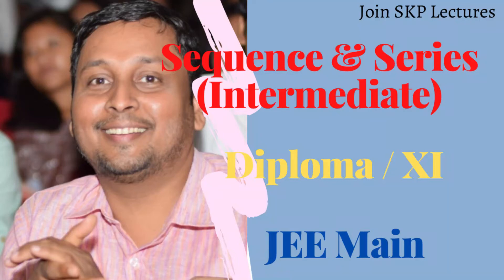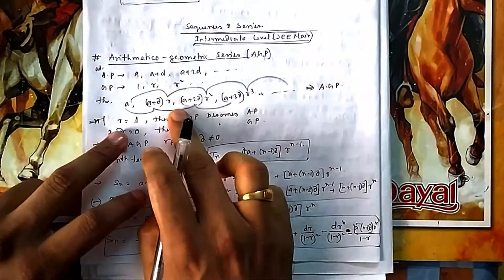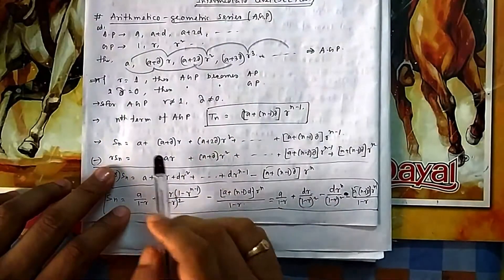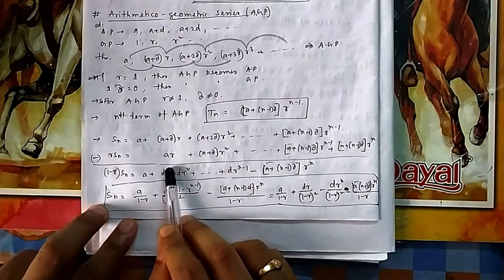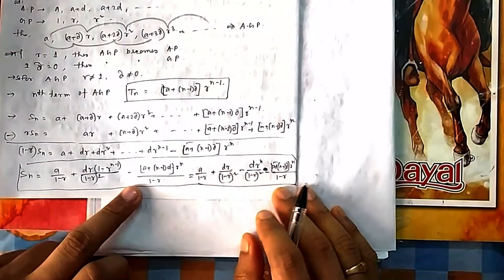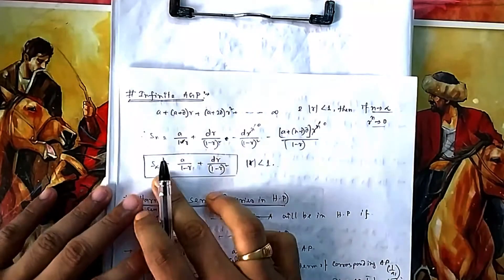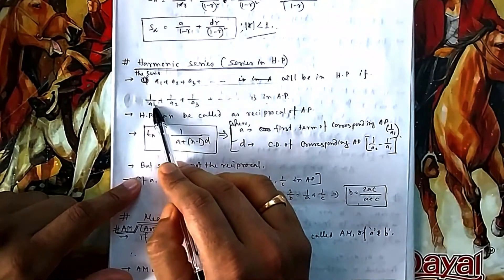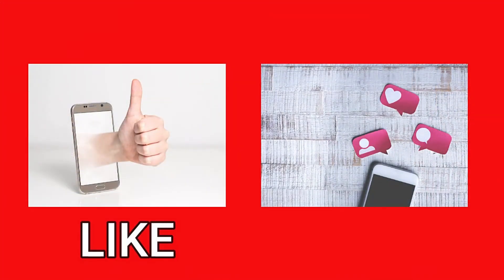Lecture 1: Concept of Arithmetico geometric series (AGP), Infinite AGP, Harmonic progression (HP).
The  Concept of  Arithmetico geometric series (AGP), Infinite AGP, Harmonic progression (HP) is explained here in detail for intermediate level.

This will be helpful for JEE Main & JEE advance.